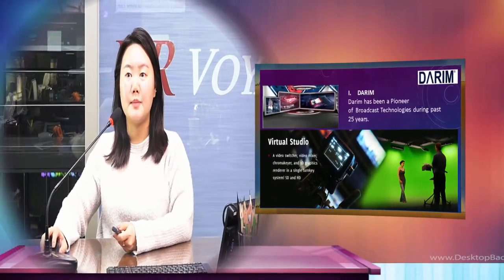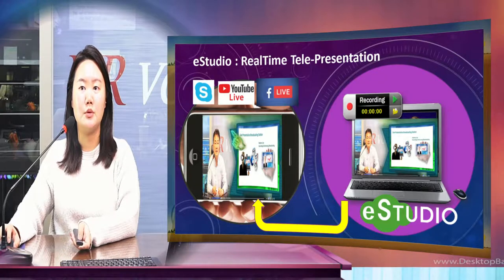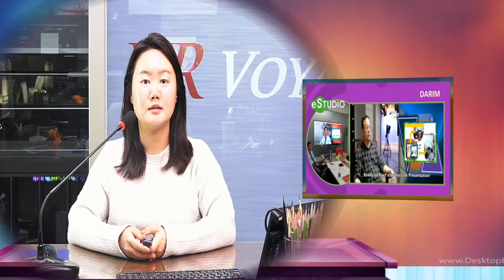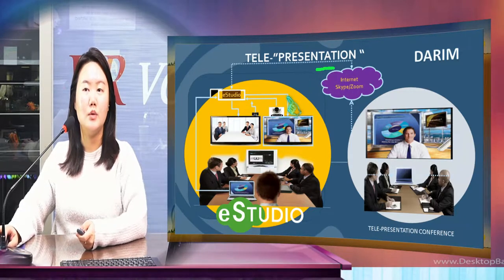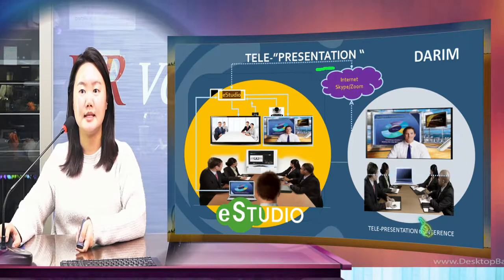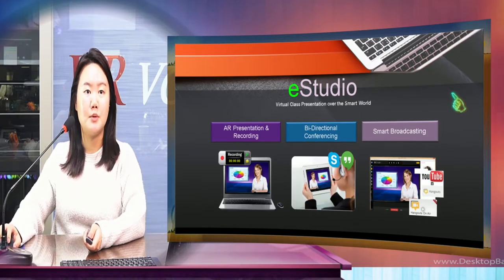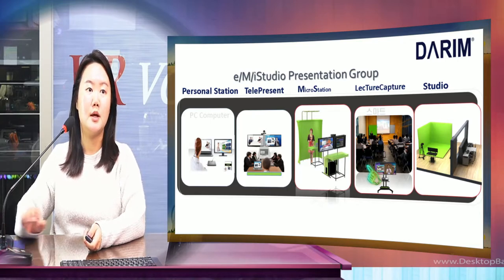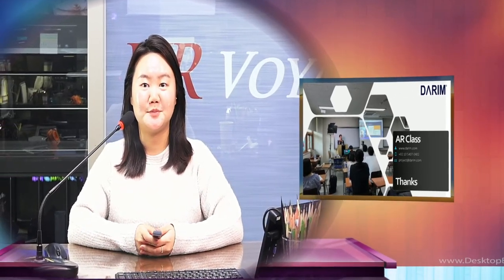Presentation introducing Darim eStudio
eStudio simple explanation. eStudio is a perfect solution for Smart lectures at this Smart World.